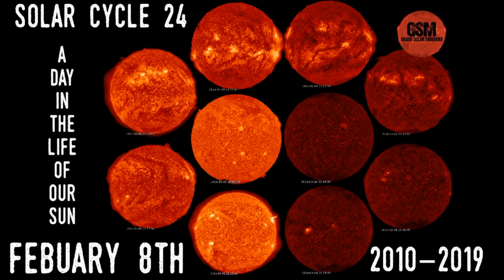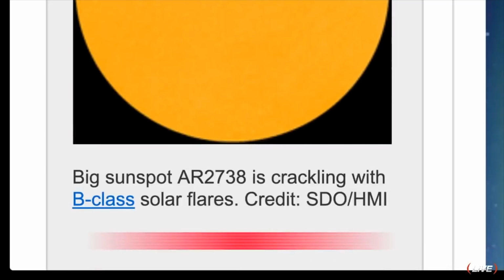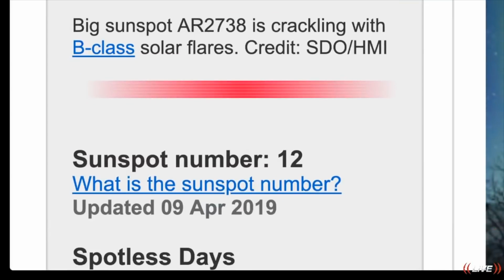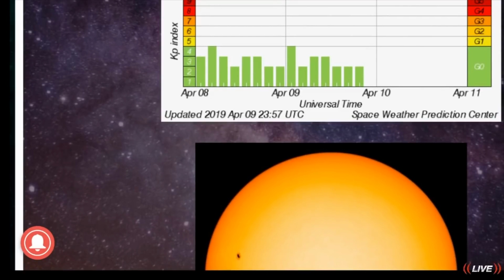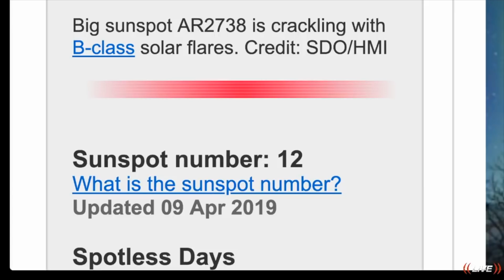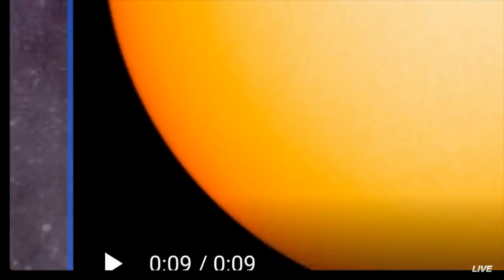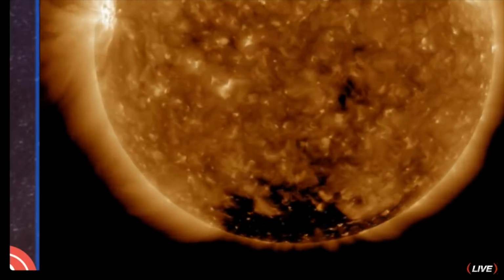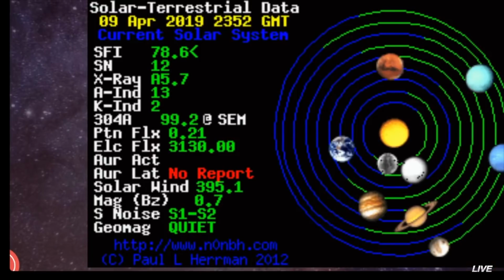🔁🥇Geomagnetic Unrest - Arctic Summer On The Way! GSM Space Weather